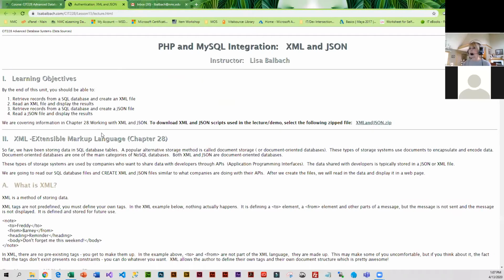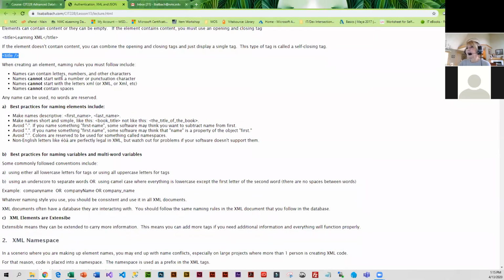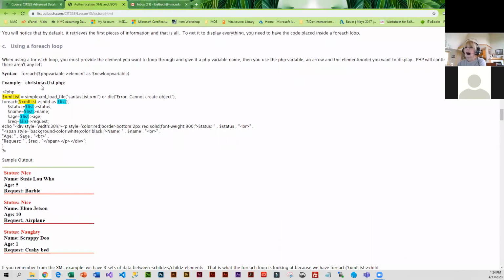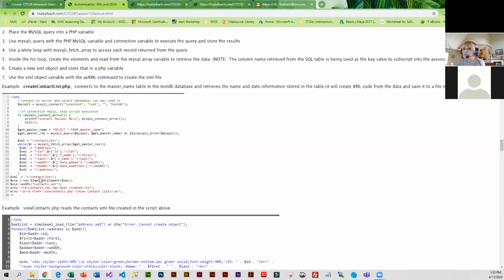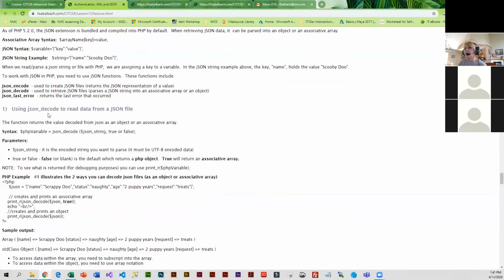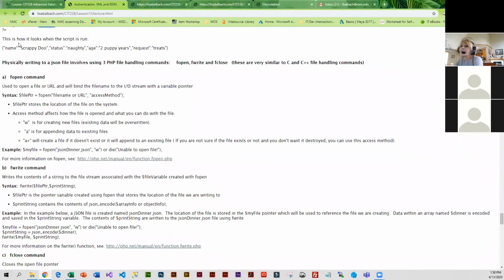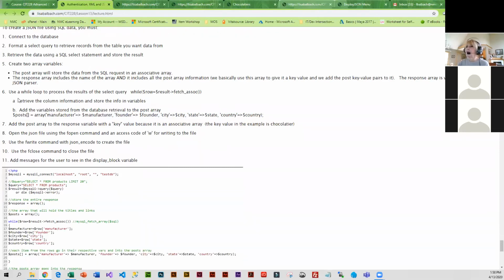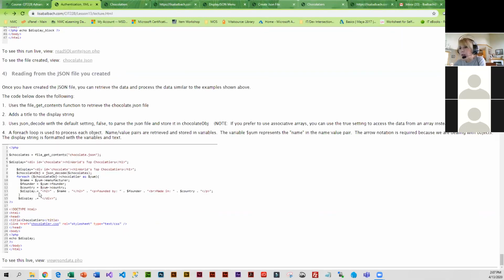PHP, XML and JSON